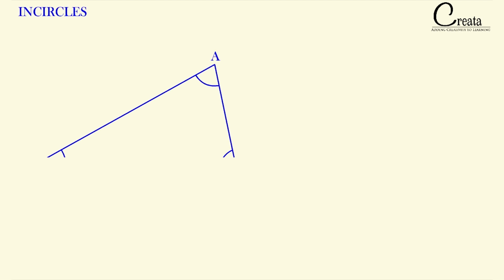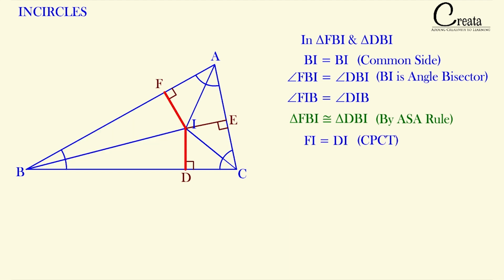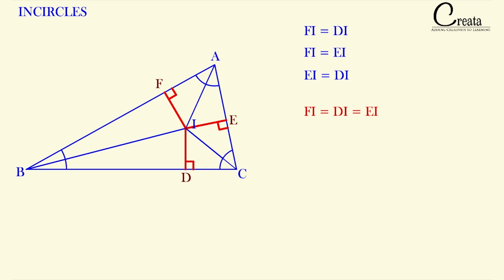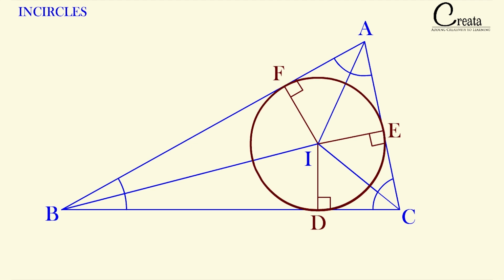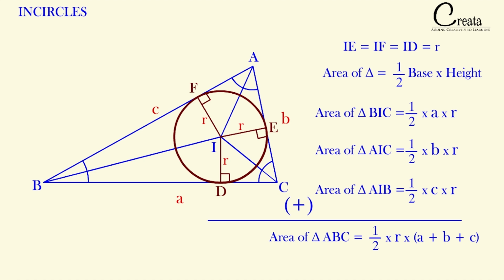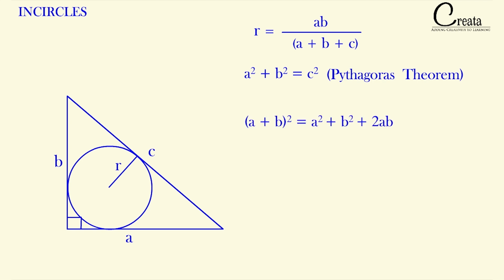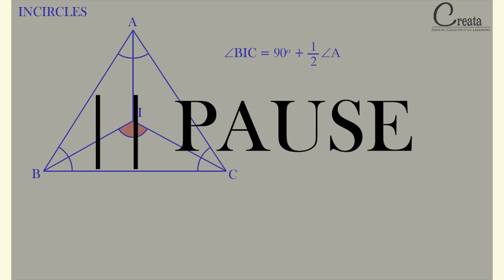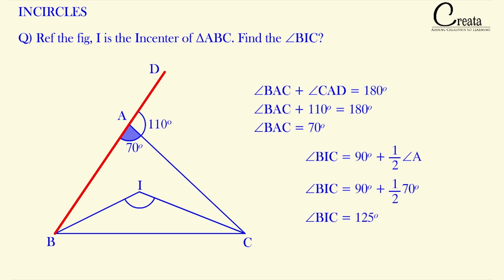Incircle | Course - Segment of Triangles | Creata Classes